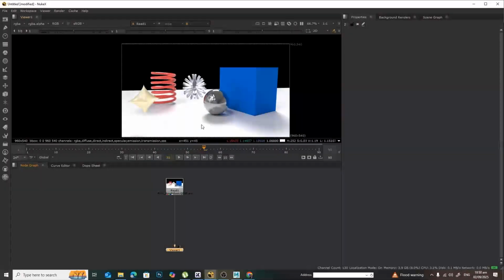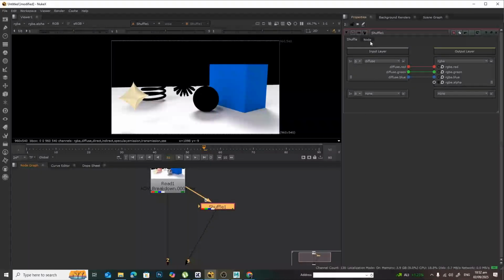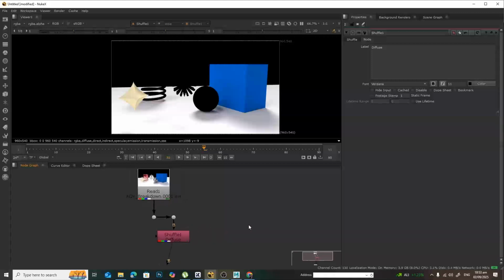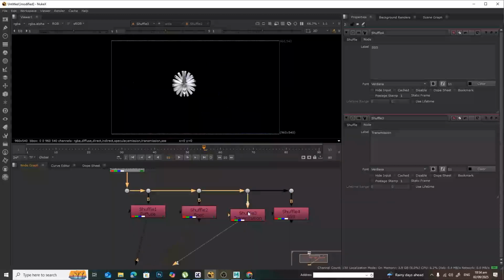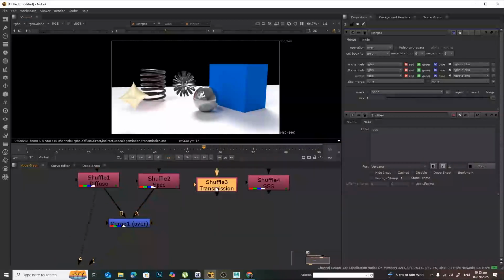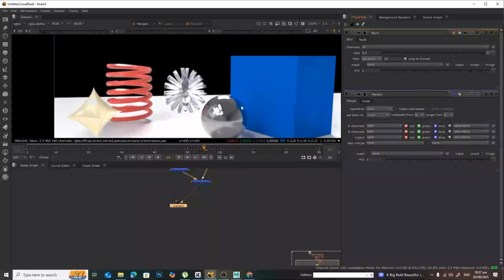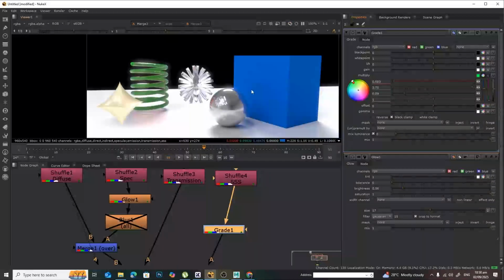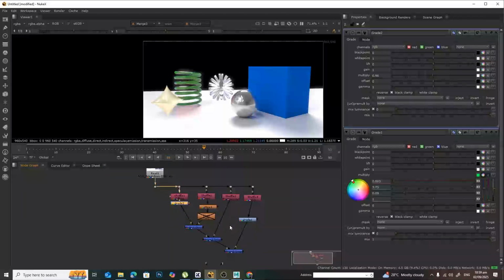Nuke 02 -- How to Rebuild a Beauty Pass